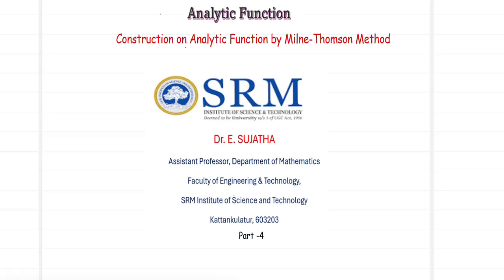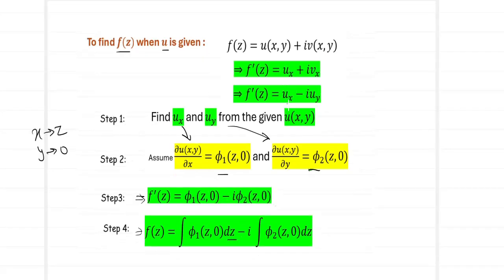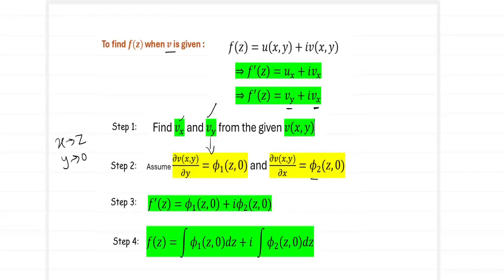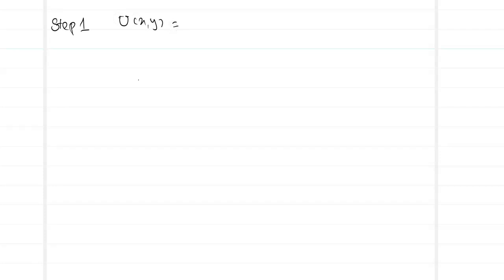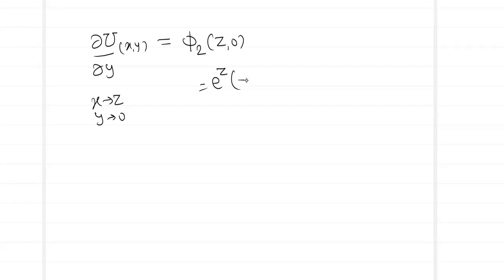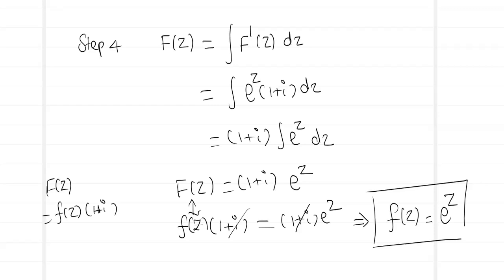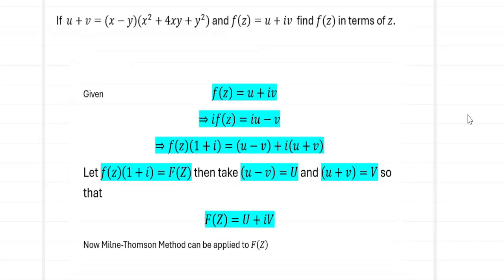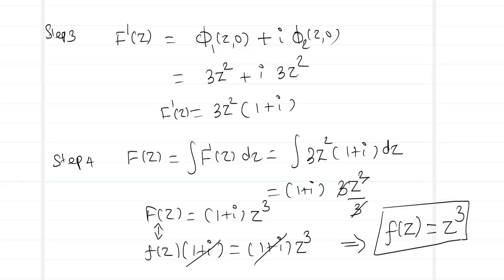Milne-Thomson Method- Part2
Given u+v or u-v how to construct f(z)